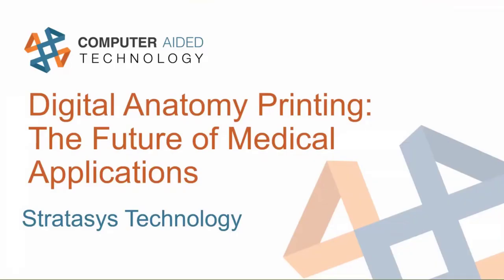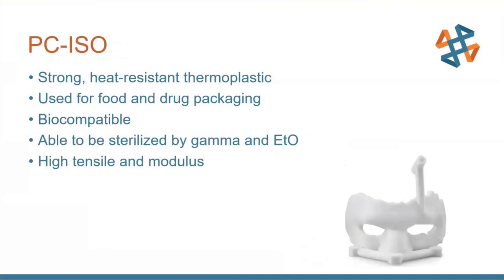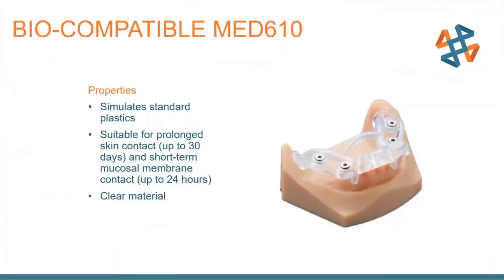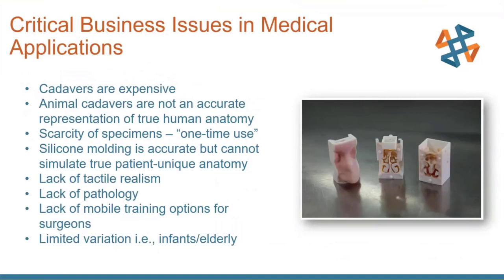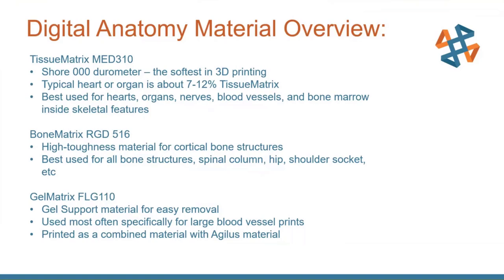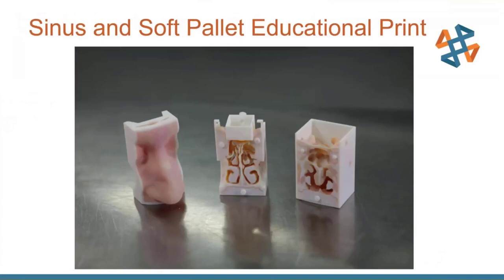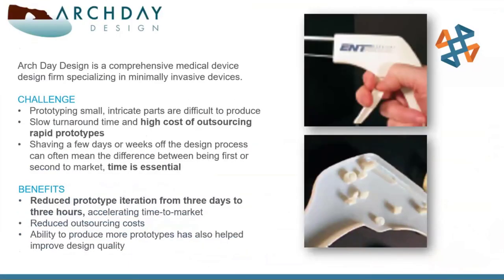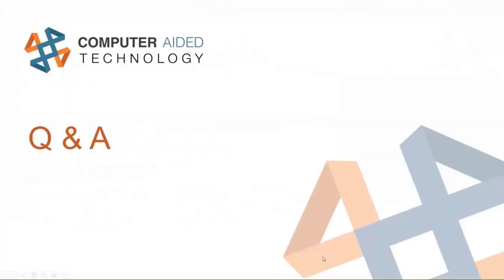Digital Anatomy Printing: The Future of Medical Applications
Hosted on 5/14/20 by Jeremy Marvin

Introducing Stratasys' new Digital Anatomy Printer. In this presentation, we’ll talk about the advancement of additive manufacturing in the medical sector and look at how some of our larger customers are utilizing DAP.